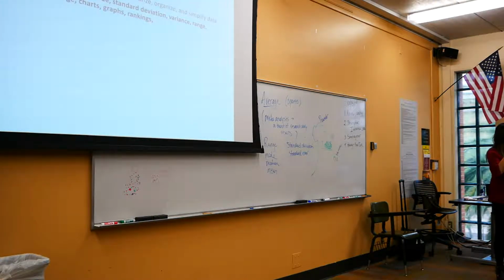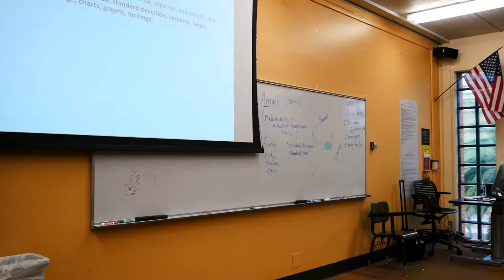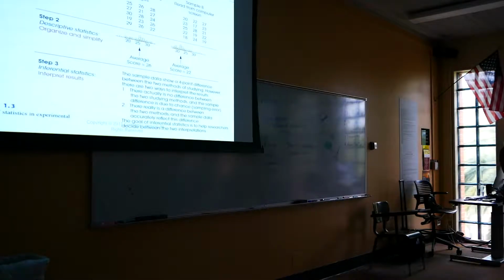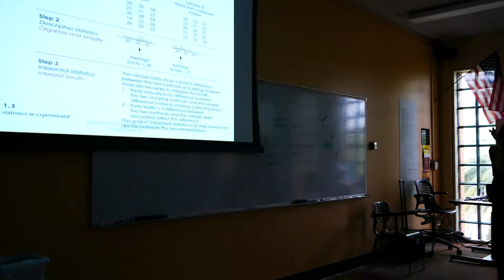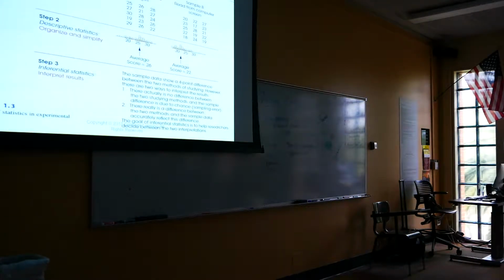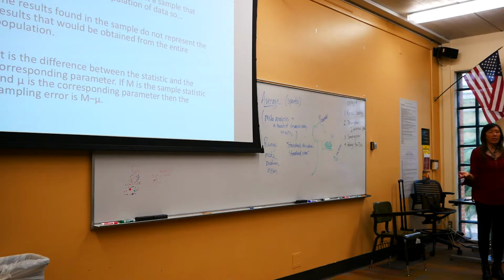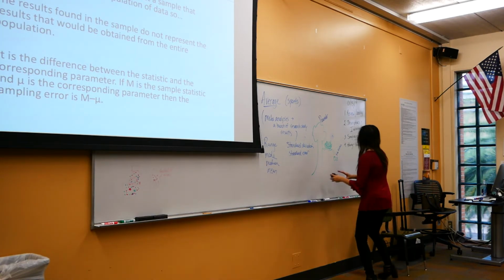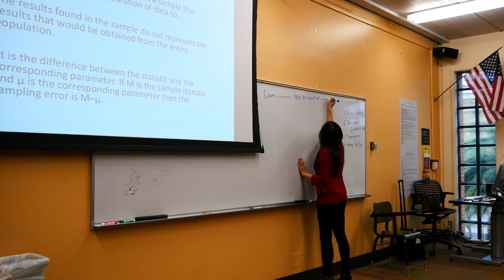Jan 15 Sec1 3